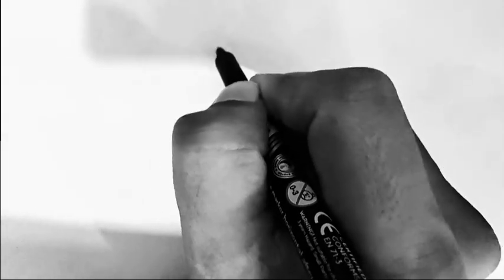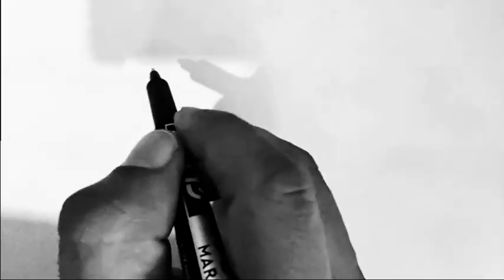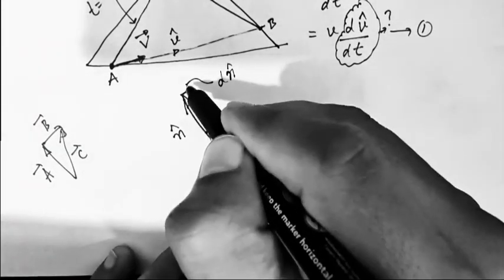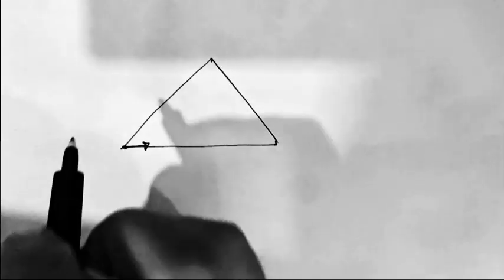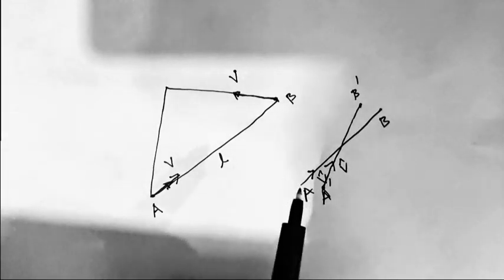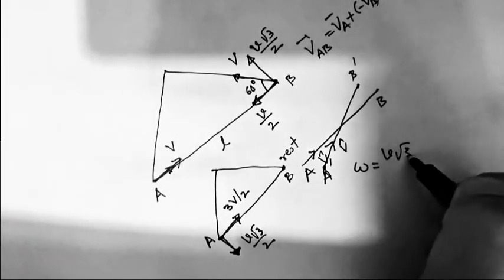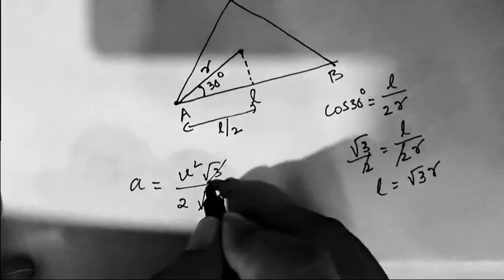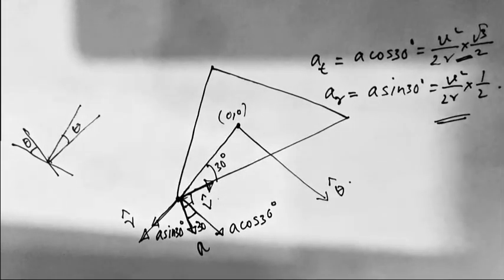Acceleration in logarithmic spiral!